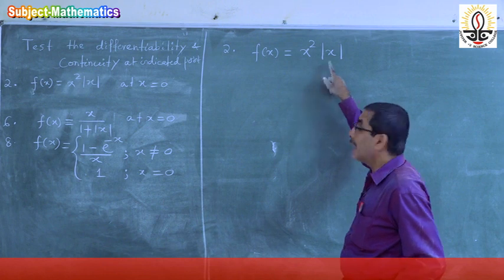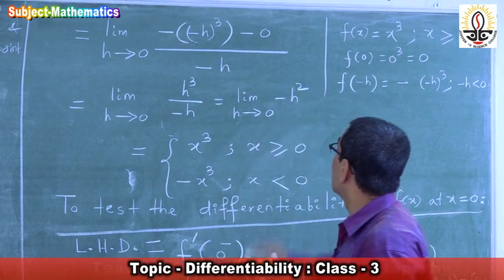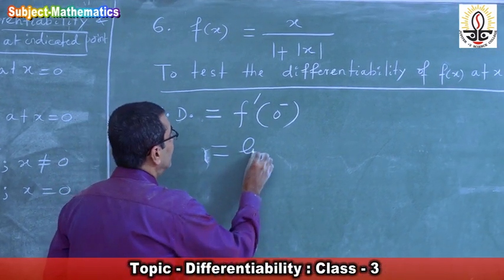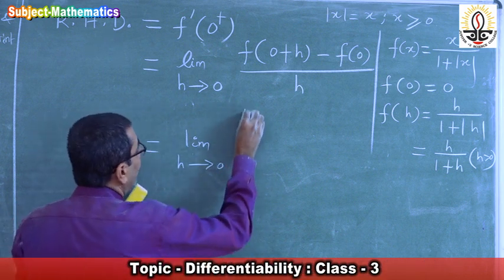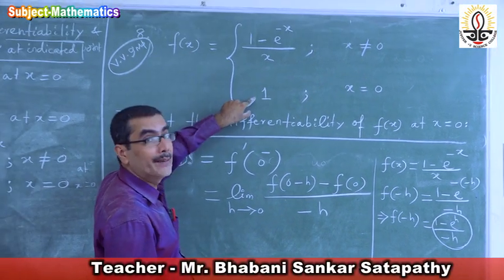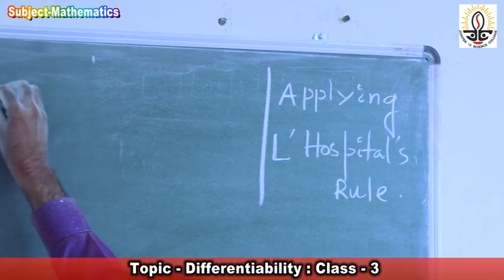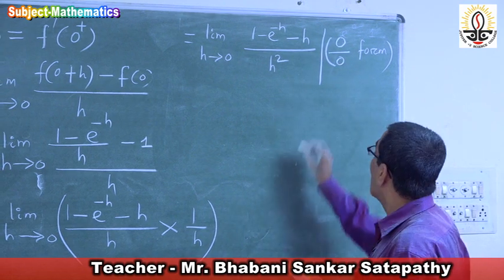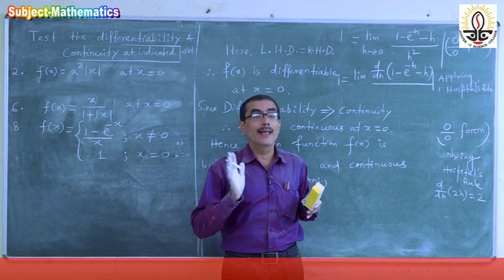MATHEMATICS,DIFFERENTIABILITY-3,BHABANI SANKAR SATAPATHY